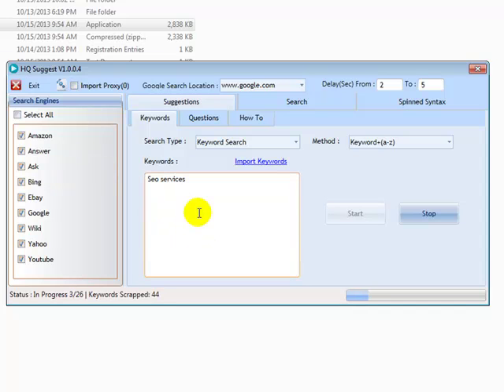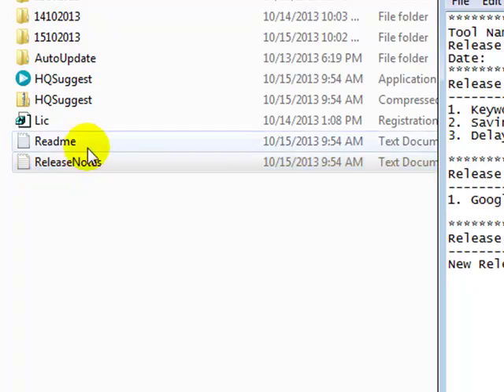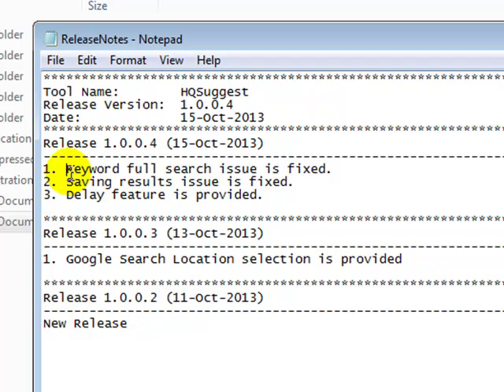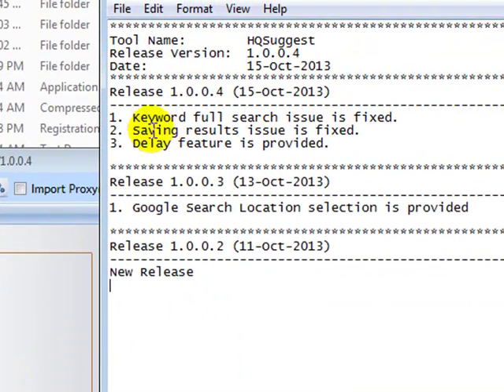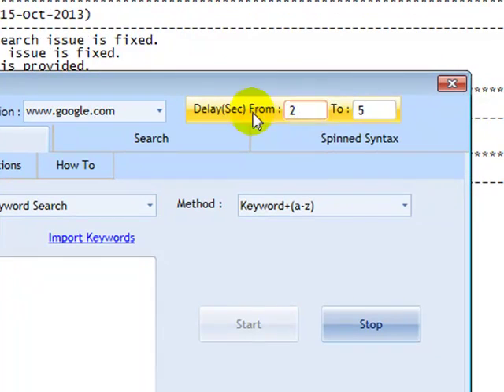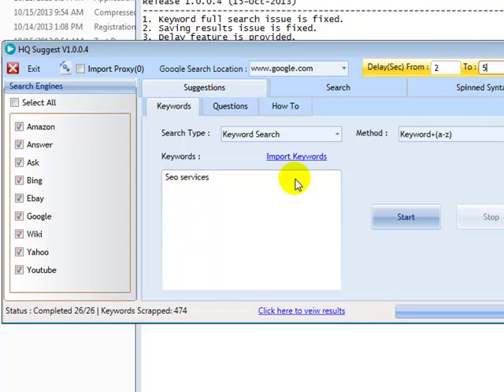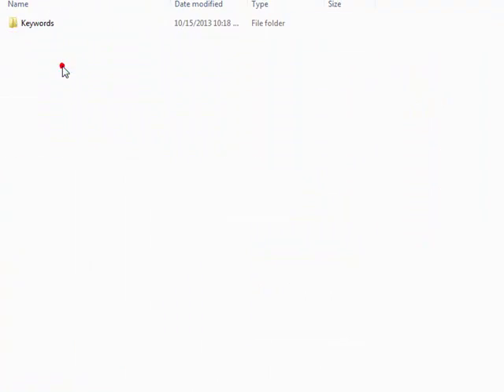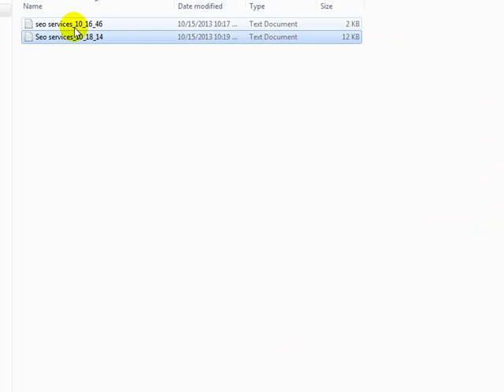HQSuggest Keyword Suggestion software Update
a brand new google hummingbird inspired keyword suggestion software now supports delays and opens your saved location from within the software